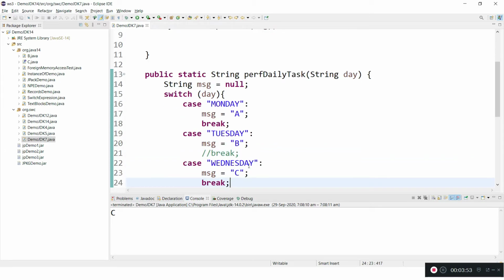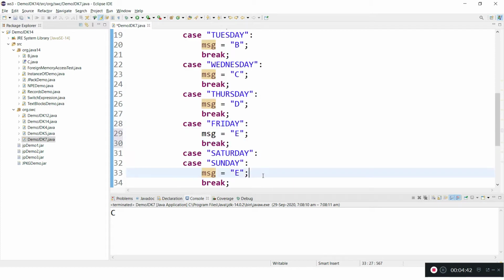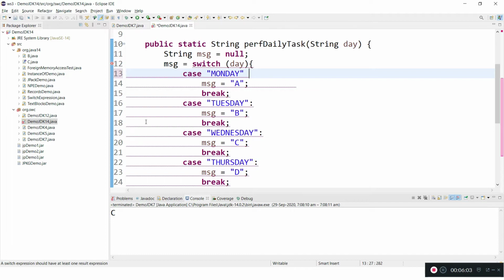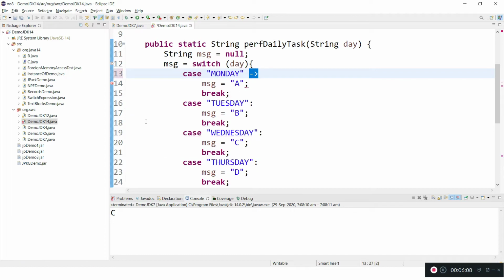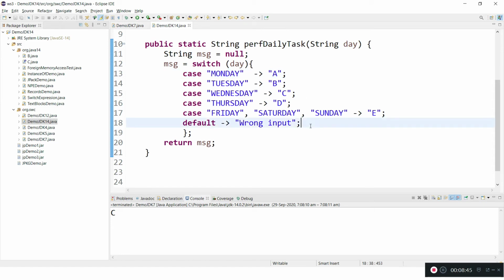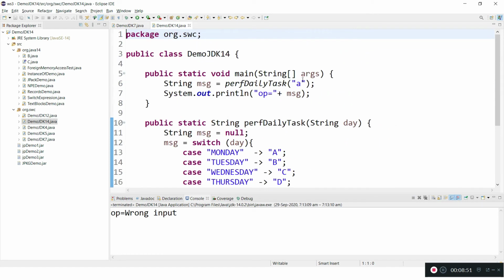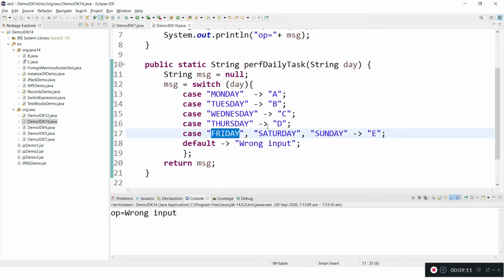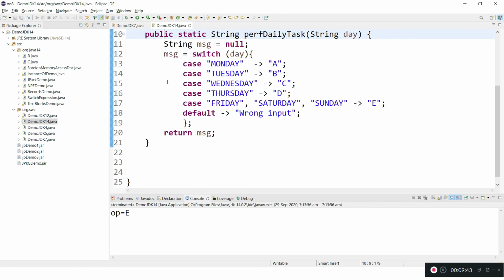Java 13 Features | Switch expression vs switch statement in java JDK 13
Extend switch so it can be used as either a statement or an expression, and so that both forms can use either traditional case labels (with fall through) or new case  labels (with no fall through), with a further new statement for yielding a value from a switch expression.

These changes will simplify everyday coding, and prepare the way for the use of pattern matching in switch.

This was a preview language feature in JDK 12 and JDK 13.